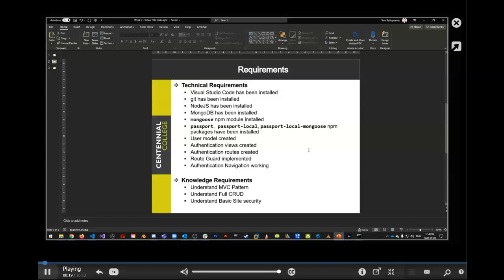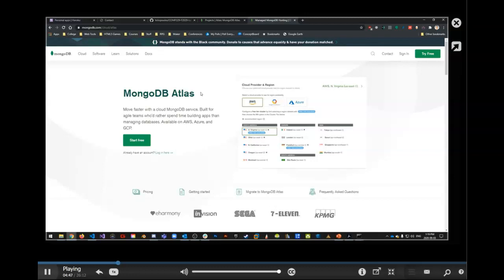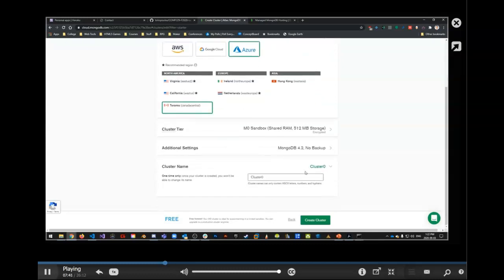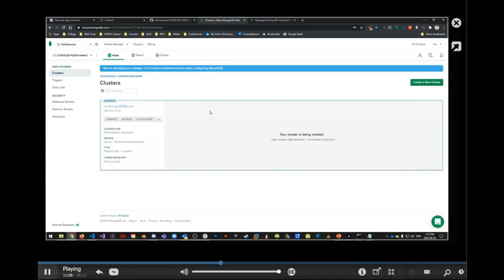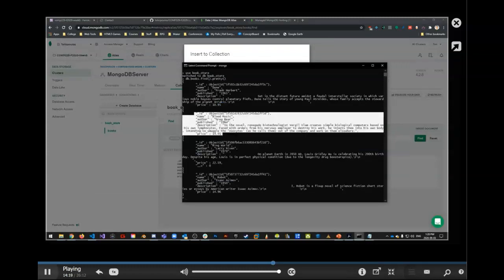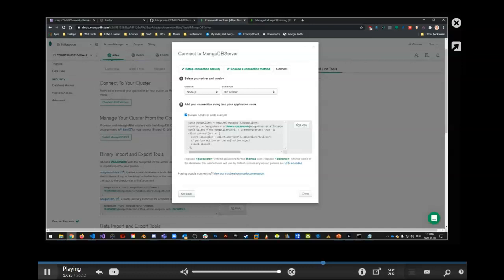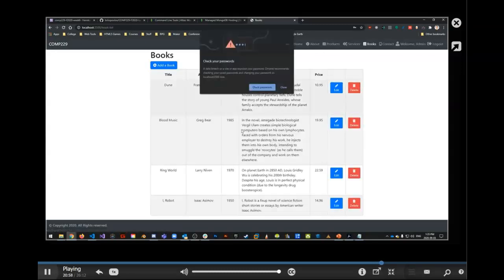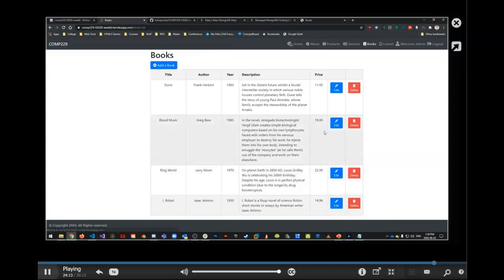week06 - connection to Huroku and MongoDD Atlas